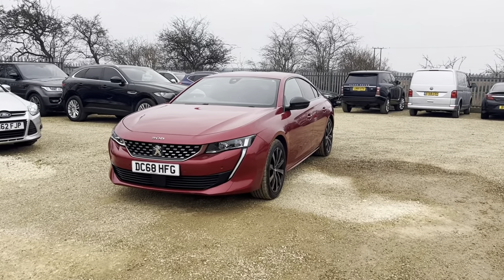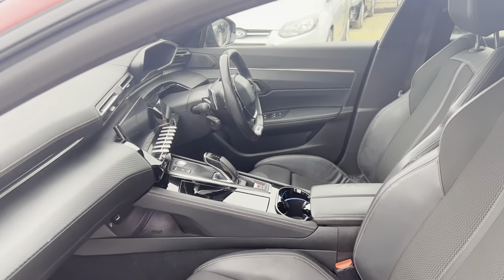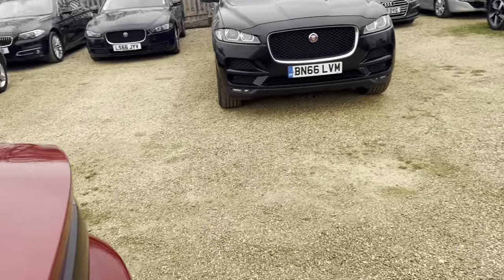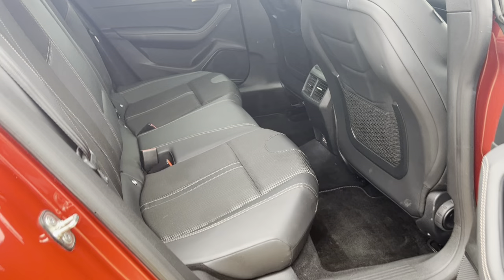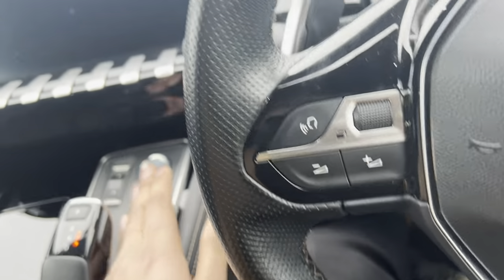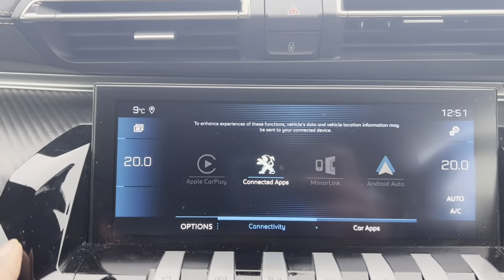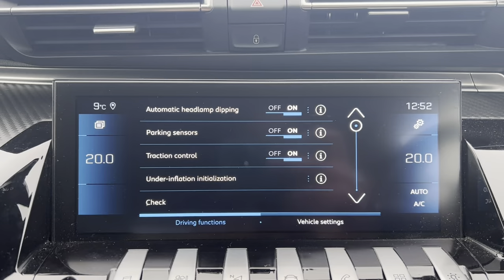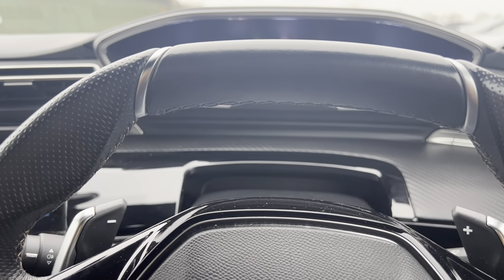2019 PEUGEOT 508 BLUEHDI S/S GT LINE 2.0L